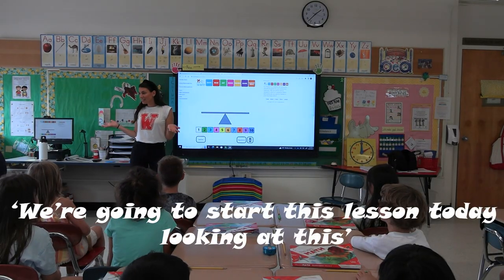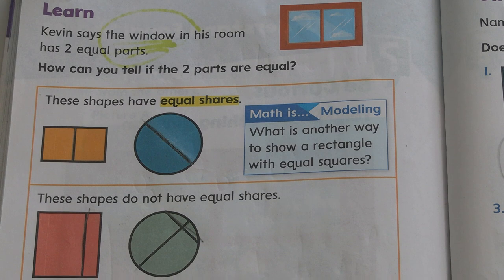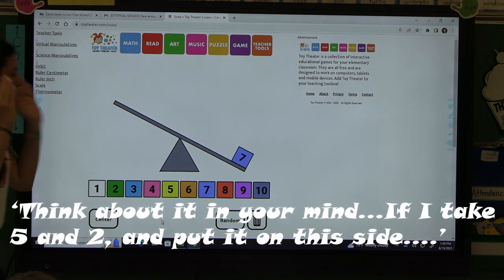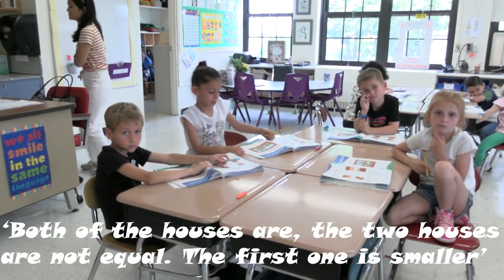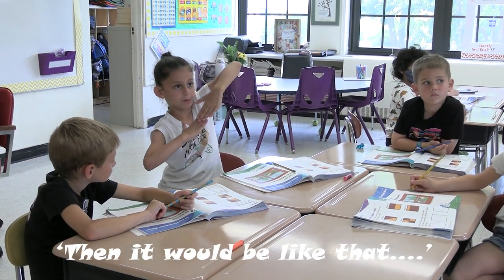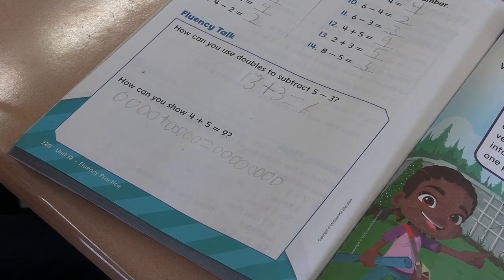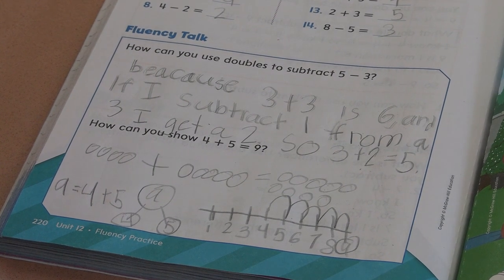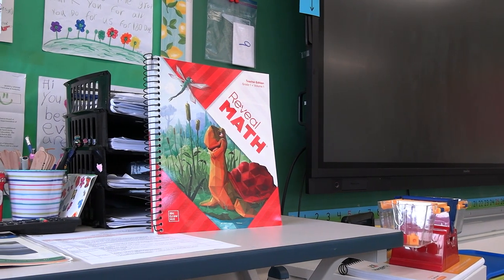Inside The Classroom - Featuring 'REVEAL MATH'